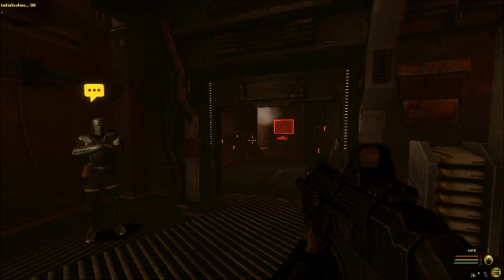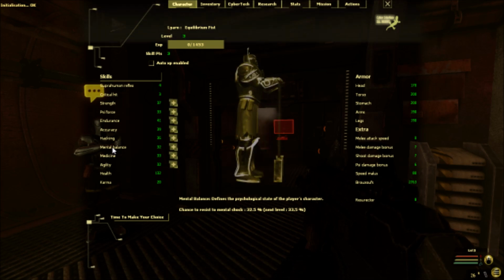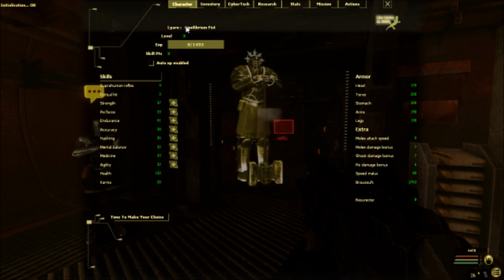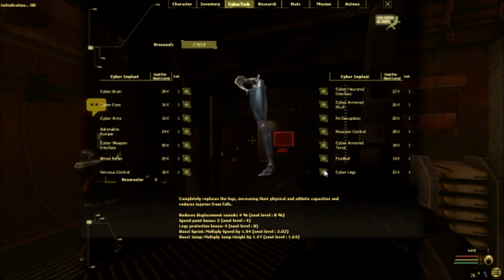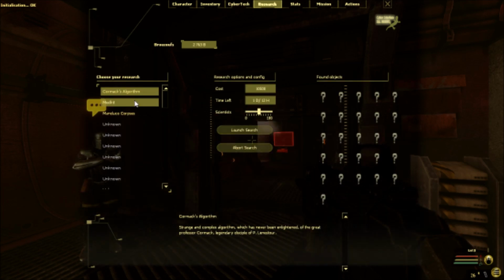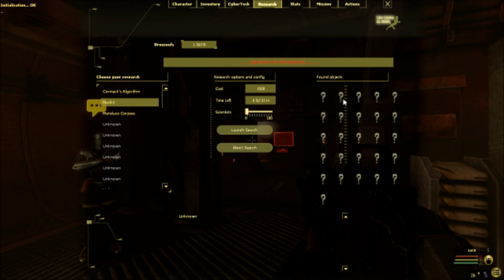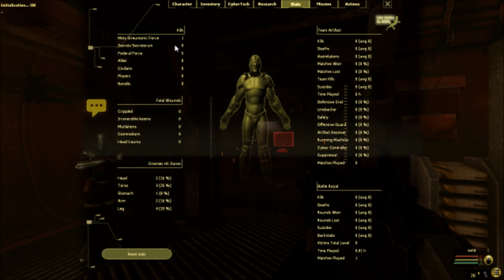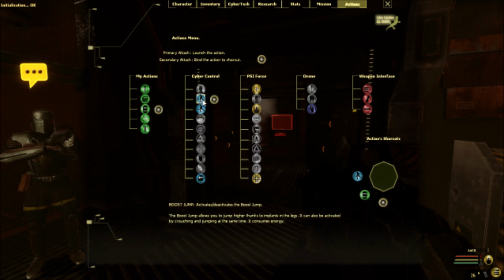EYE Devine Cybermancy: review and basics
I'm doing something I dont usually do but for now I feel like its only just. EYE devine Cybermancy is a dystopian FPS RPG shooter that follows a grim and weird story. Soon uploads will follow where me and Omplam COOP finish the game, its a great game and definitely a try if you arent aware of its excistance. This game is 9 years old but still makes me smile to this day :)

Thanks everyone for watching! Every week more content!

Follow the mt major Instagram right here! @MT_MAJOR
Cheers!